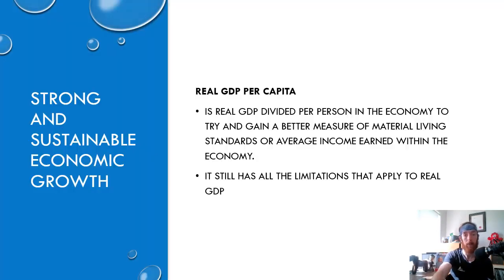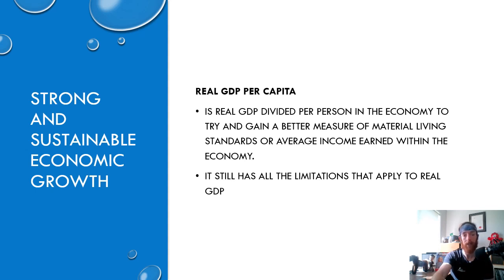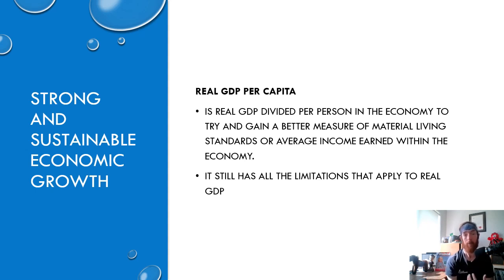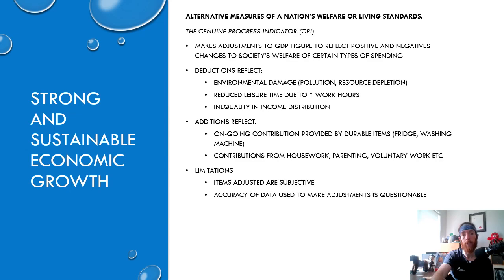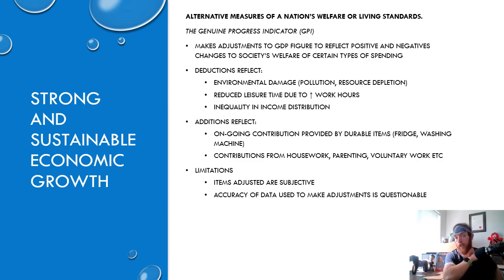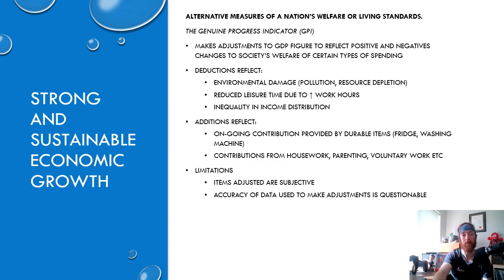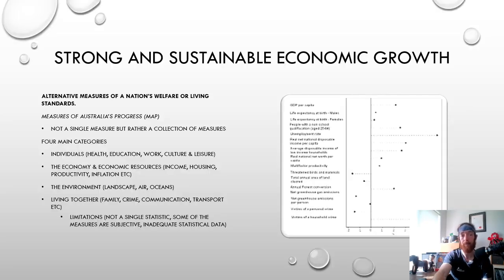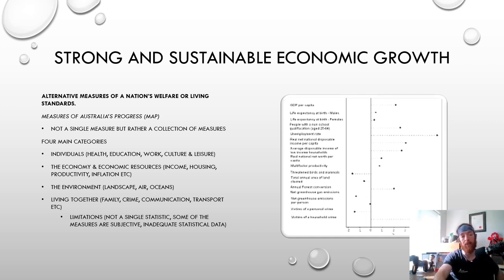Unit 3 Economics AOS2 Alternatives to Economic Growth